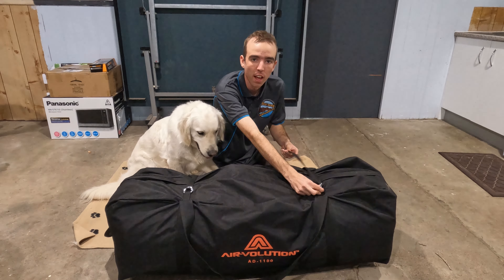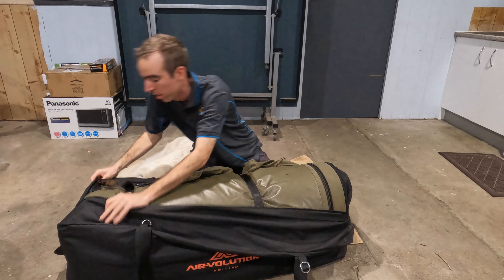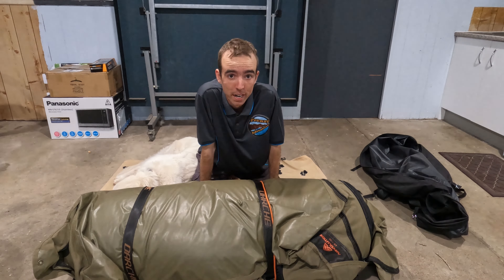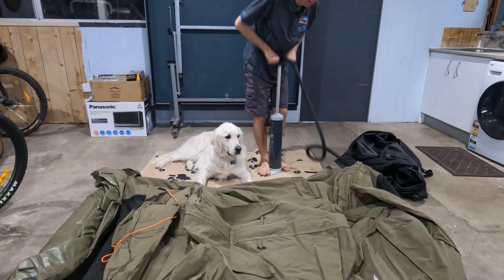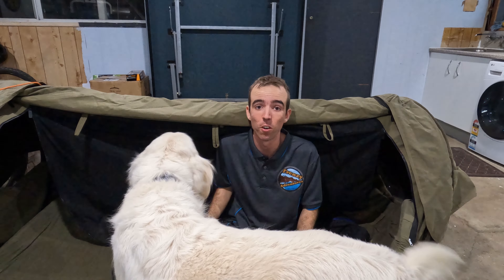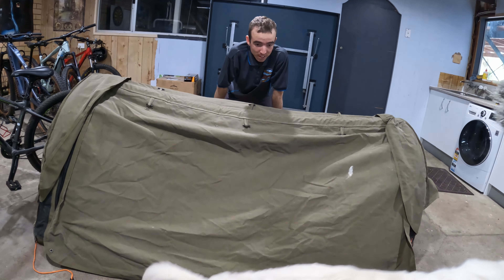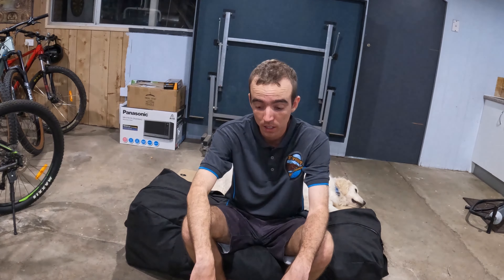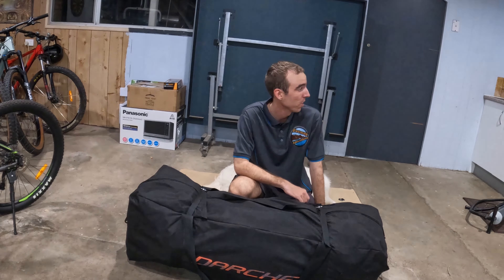Is This The Best Swag Ever! Darche AD Swag 1100!!!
Over the last few year I have been lucky enough to own this tent and test it in some of Australia's most stunning landscapes. It's probably the most easy to setup Swag on the market and will handle any of Australia's conditions.